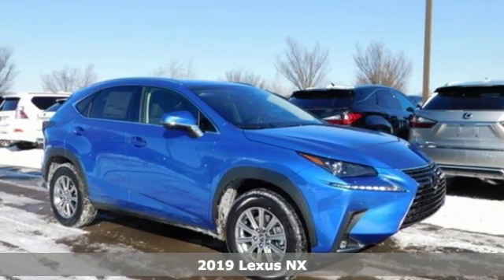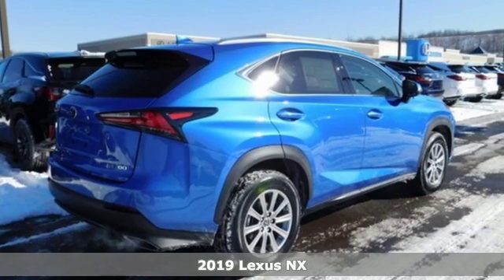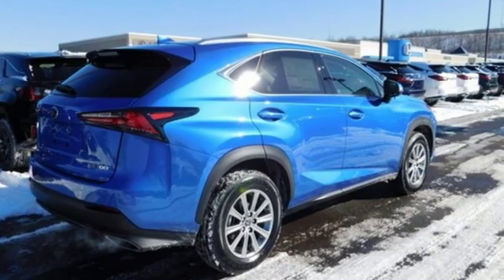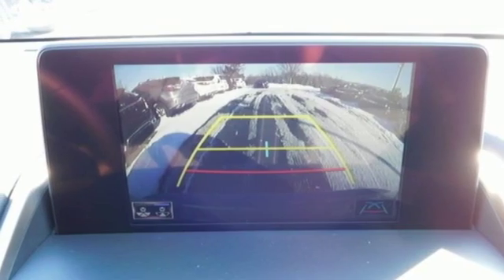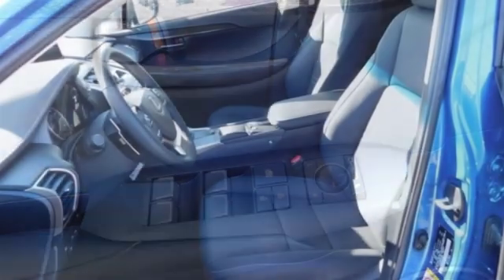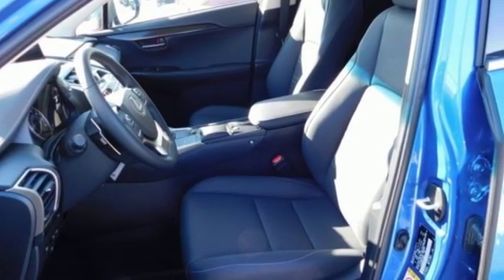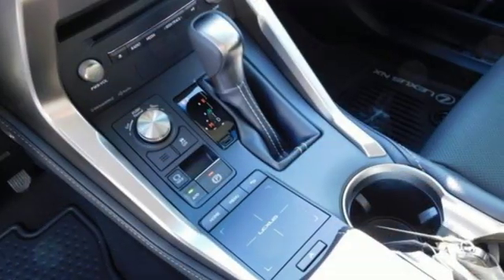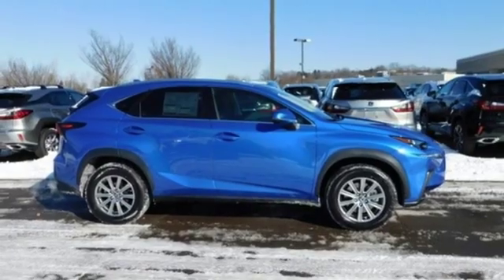New 2019 Lexus NX Wilkes-Barre, PA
Year: 2019
Make: Lexus
Model: NX
Trim: 300 Base
Engine: 2.0L 16V DOHC
Transmission: 6-Speed Automatic
Color: Blue
Interior: Black
Stock #: L16096
VIN: JTJBARBZ9K2204581

Address:
150 Motorworld Dr #5